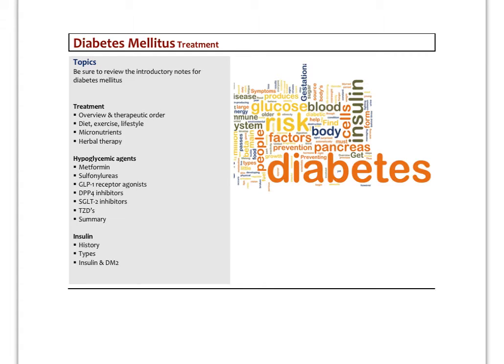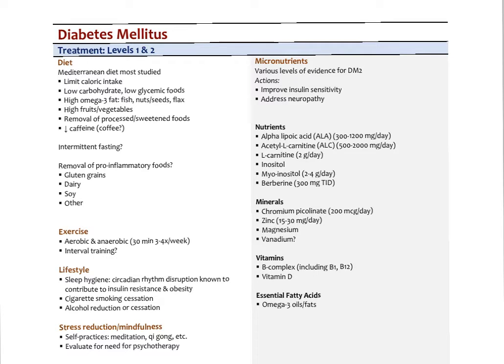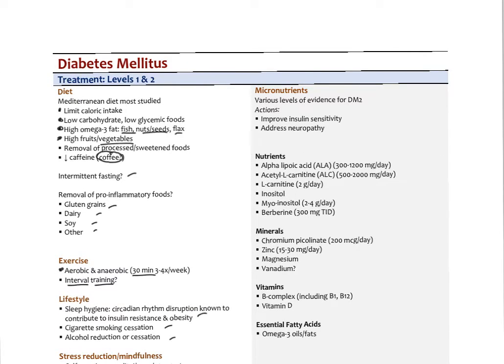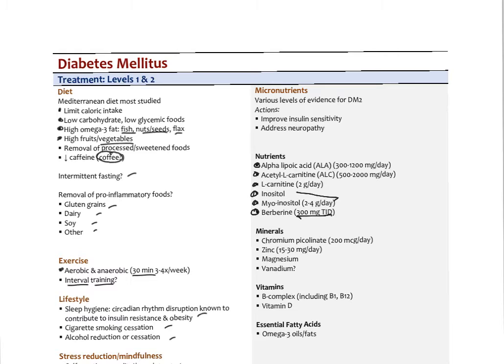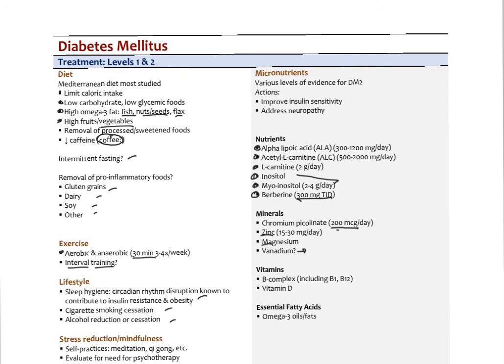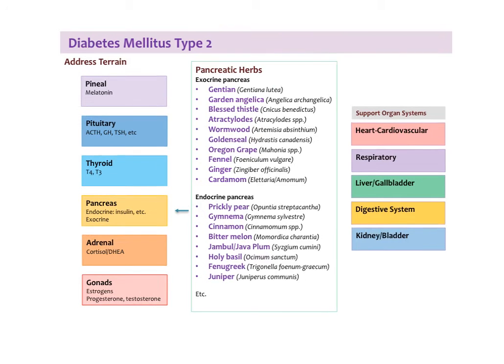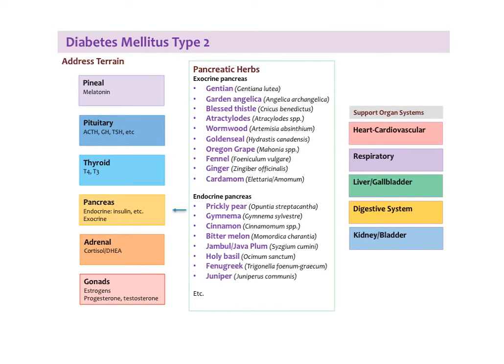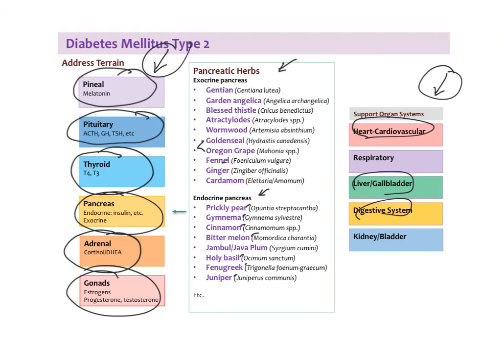DiabetesTreatment1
Review of diabetes mellitus, integrative treatment (part 1)